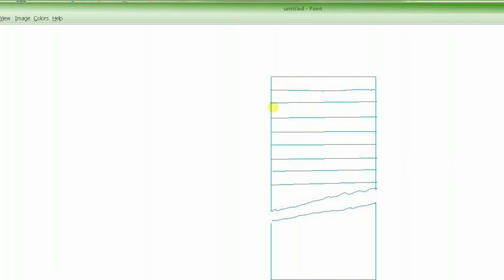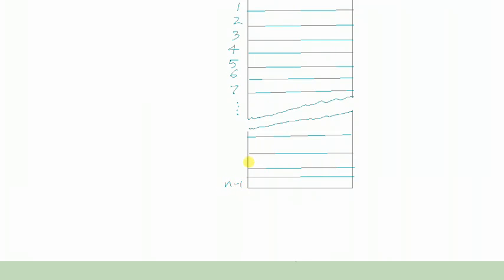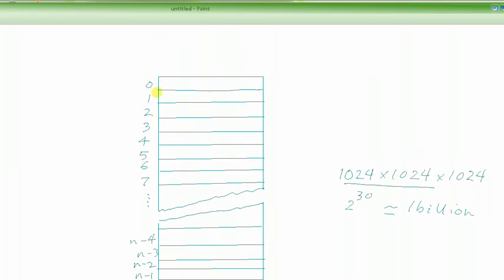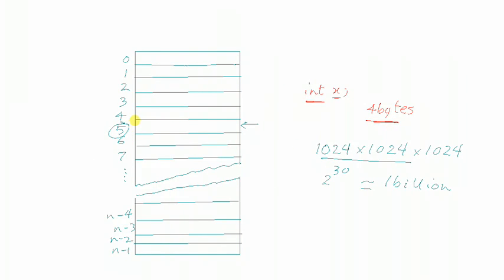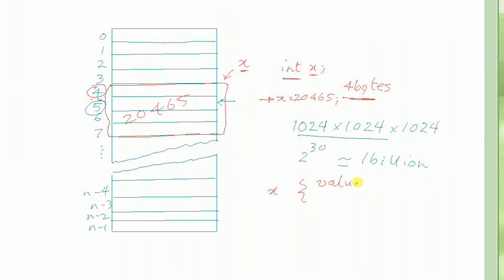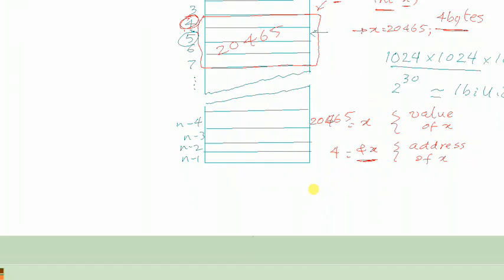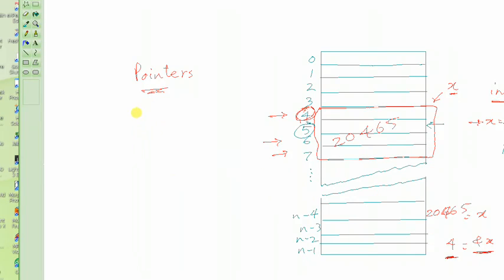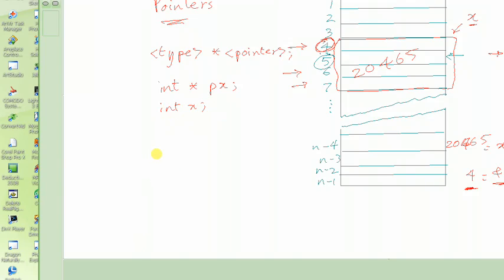C Programming Tutorial _ 21 - Concept of Pointers - Part 1 [HD].flv